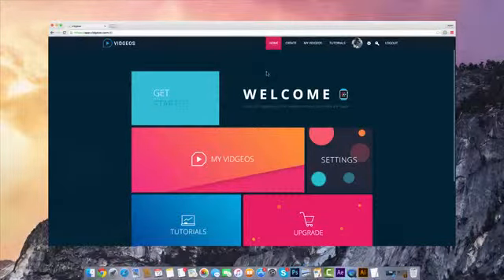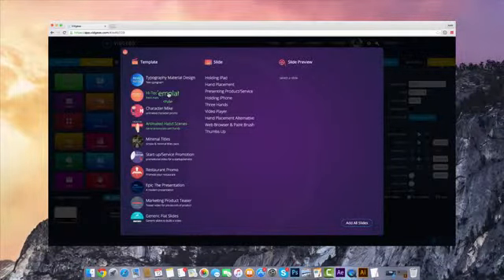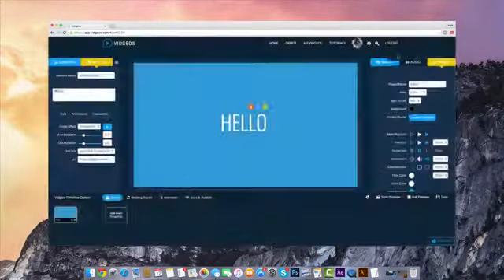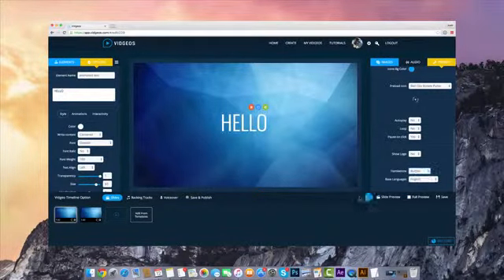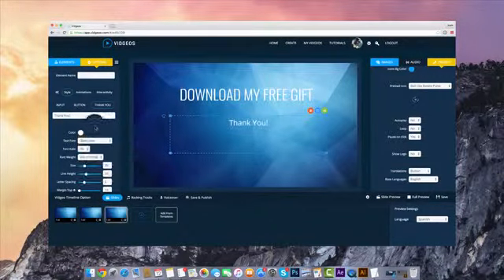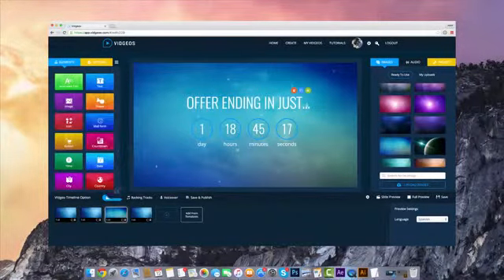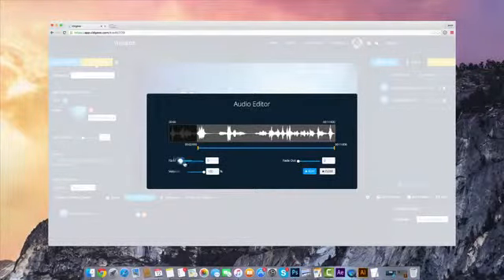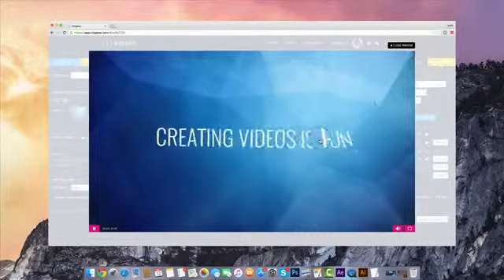Vidgeos Review-$40000 Bonus & 25% Discount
1. SIMPLE STEPS TO CLAIM THIS BONUSES
Choose bonuses you want in your email and you will receive them within 24 hours

Vidgeos not only enables you to create super effective videos, but also opens you up to the global marketplace. How?
Your videos will translate automatically to the language of each viewer based on their location.
Meaning you now have an audience of not just the 335 MILLION native english speakers.
BUT – the rest of the 7 BILLION people who don’t speak english!
That’s why VIDGEOS is the must-have tool for 2016!
Vidgeos is the first ever viewer specific smart video creation software which enables you to display a live interactive video which speaks specifically to each individual.

Vidgeos Is It Worth It?
Vidgeos Should I Buy It?